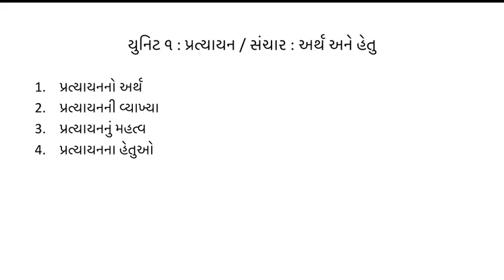SYBSc sem3 paper5 communication unit1 lecture1 Manisha Khakhar